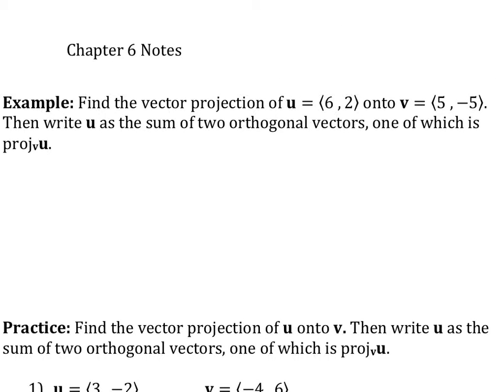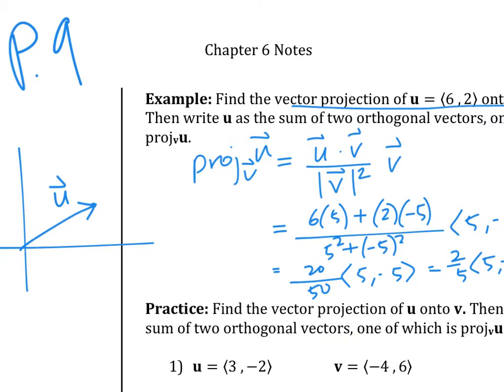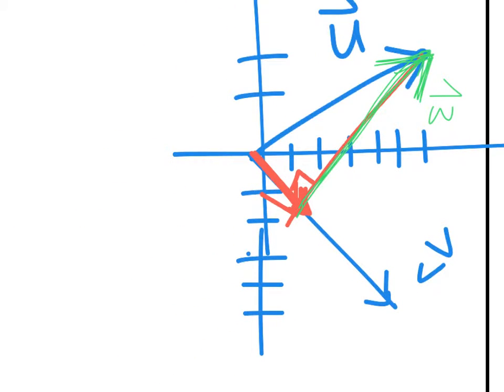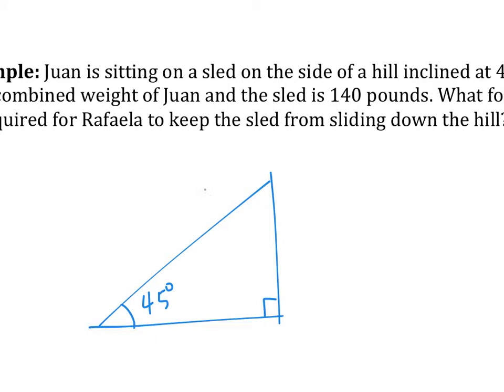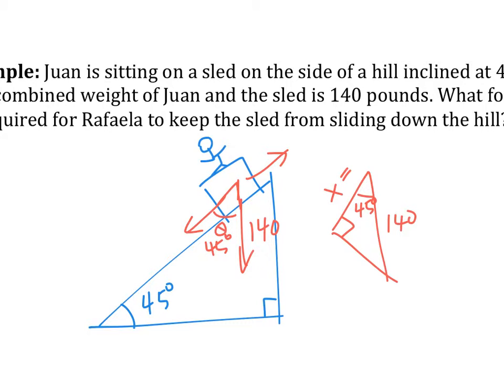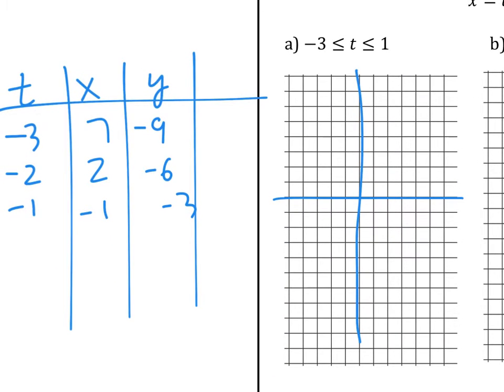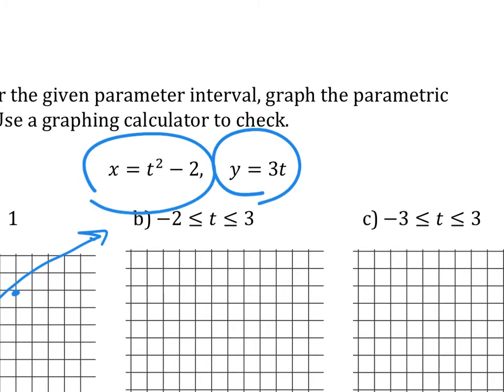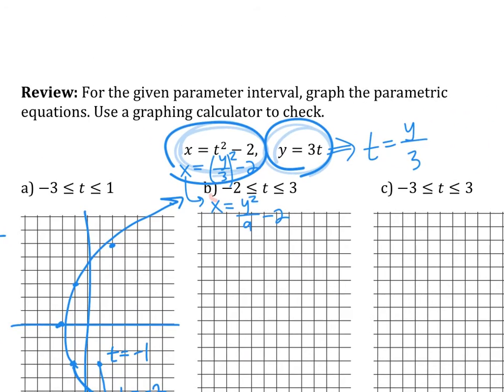Honors Pre-calculus - Ch.6.3